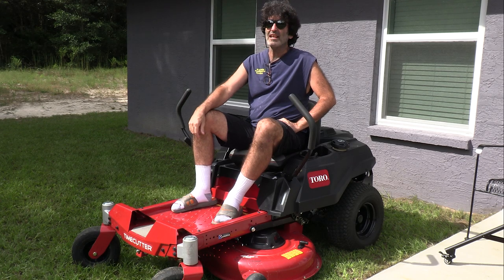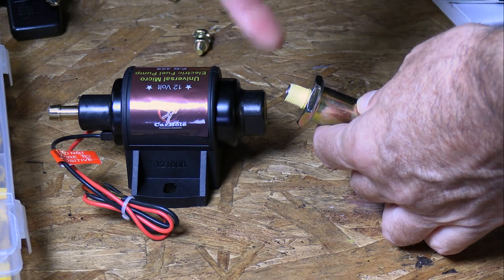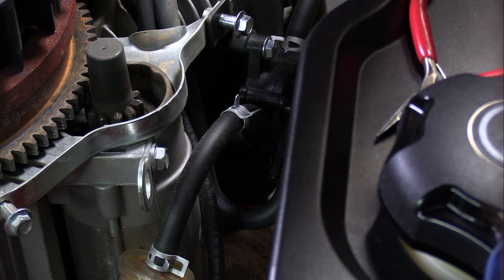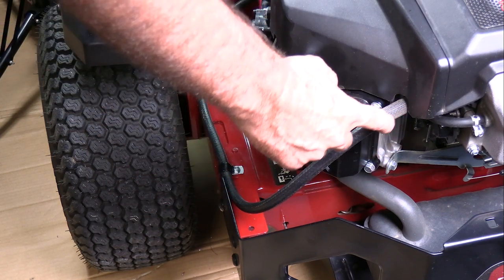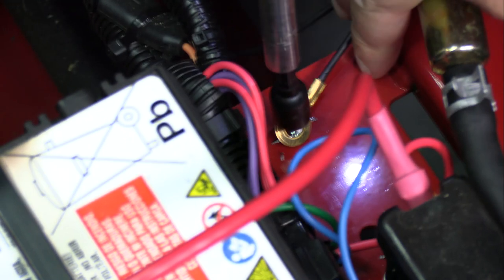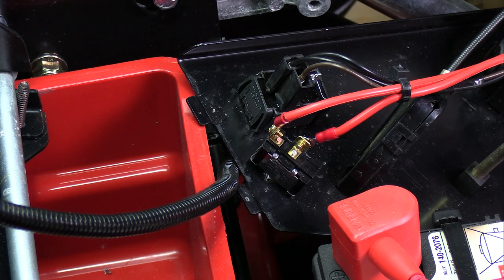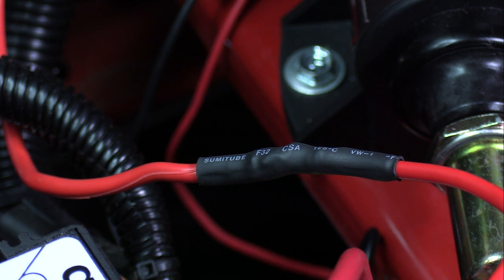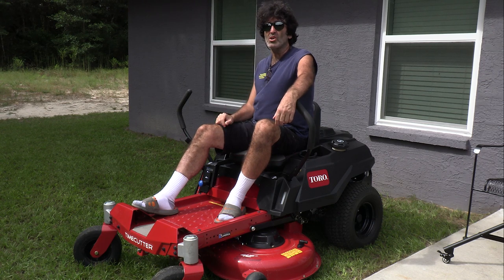Electric Fuel Pump Conversion On a Lawn Mower.. Does it work?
In this video I do a conversion of the factory vacuum fuel pump to an electric fuel pump.  Your lawnmower may be different than the one in the video, but the principal is the same.  I go through the fuel line routing and wiring of the pump.

Here's some items used in the video:

Fuel Pump:  (the one used in the video)

Fuel Pump  2-3.5 PSI still available as of 4/23/23:

Rubber cushioned  clamps:

1/4" Fuel Line:

Electrical Connectors:

Inline Fuse Holder:

Heavy Duty Switch:

Vacuum Caps: